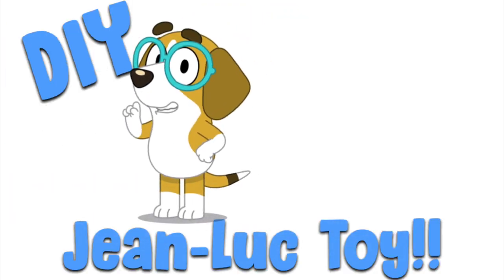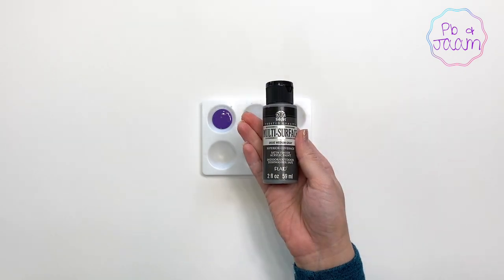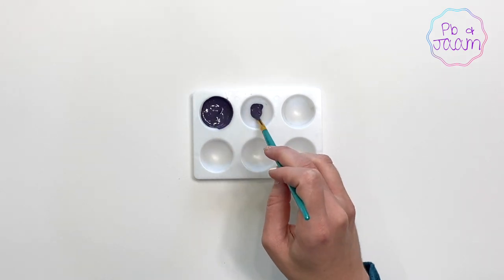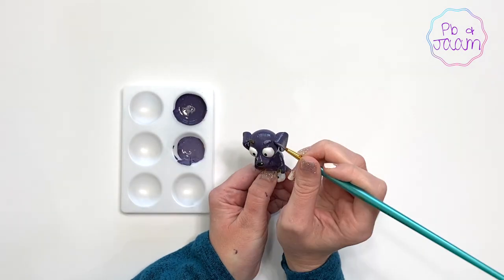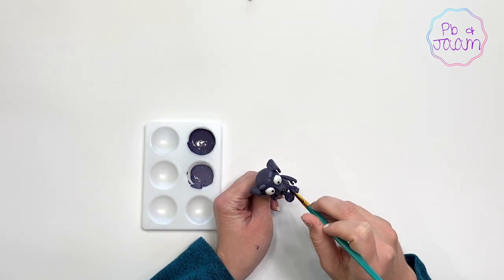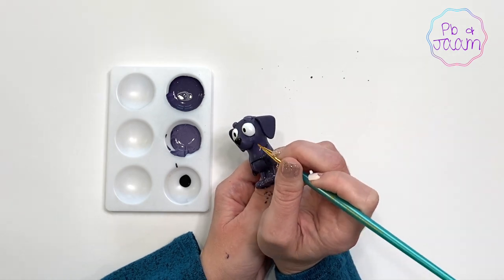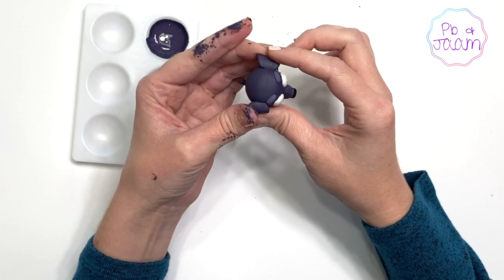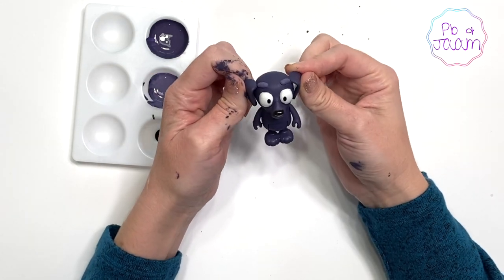❗️🎨 DIY Jean Luc from Bluey | Disney Jr | ABC Kids | New Bluey Toys Jean Luc | PB & JAAM ❤️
DIY Bluey Toys

😃 Hi BLUEY friends and welcome to PB and JAAM! 😃

❤️ DIY Jean-Luc from Bluey! 🎨 We transformed Honey into Jean-Luc!  Watch this video for how-to instructions to paint one of the Bluey Honey toys and transform her into Jean-Luc!  Bonus Sneak Peak at the end!!! ❤️❤️❤️

jean-luc
blueyandjean-luc